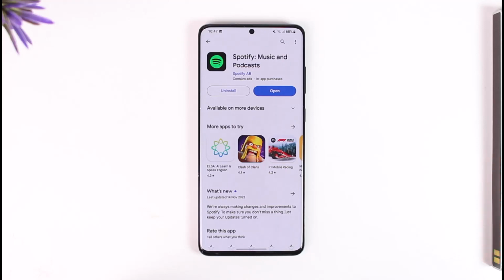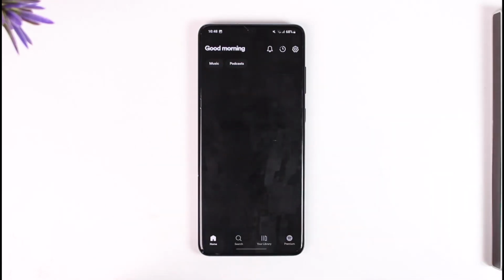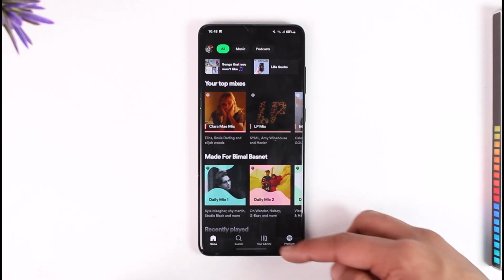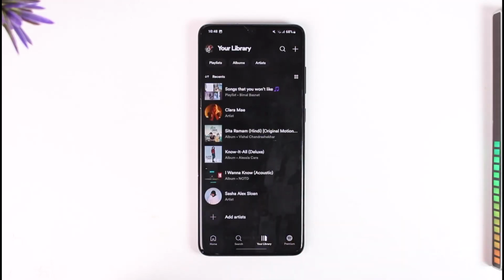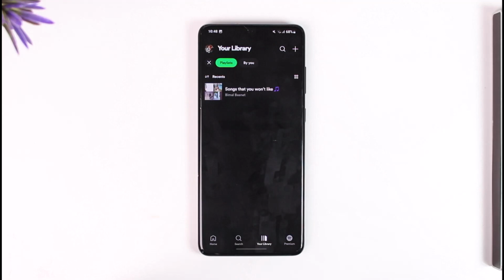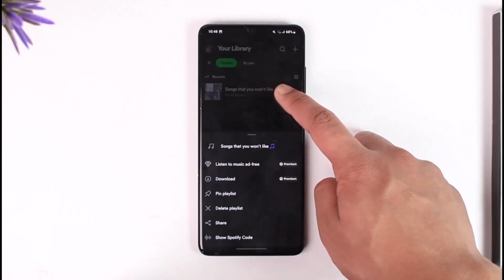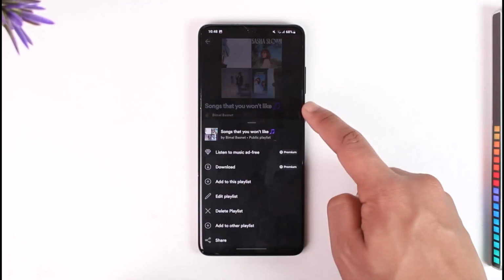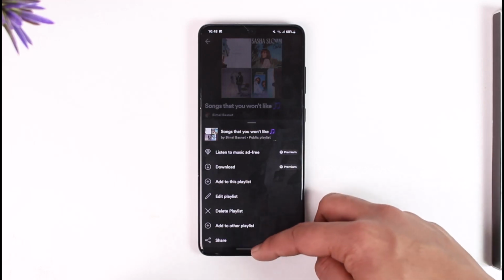How to Delete a Playlist on Spotify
In this tutorial video, I am simply going to show you how you can delete a playlist on Spotify.

~Chapters:
0:00 Introduction
0:12 Delete a Playlist
0:53 Conclusion